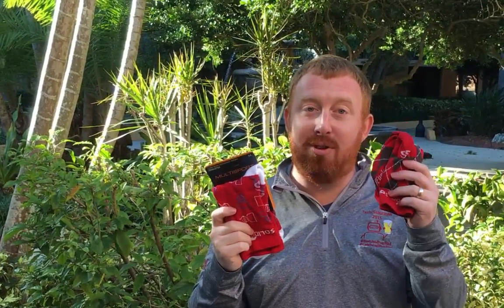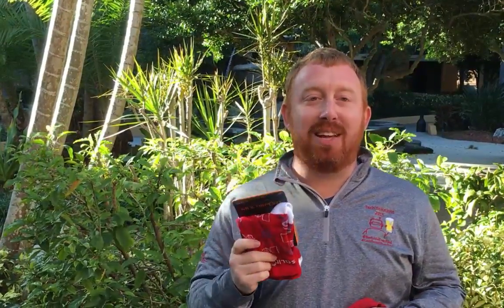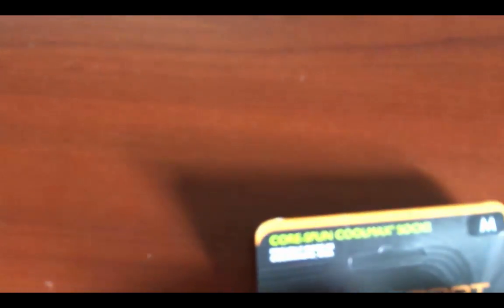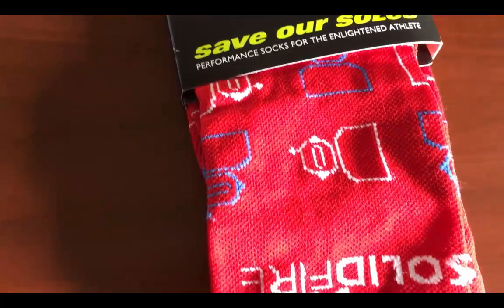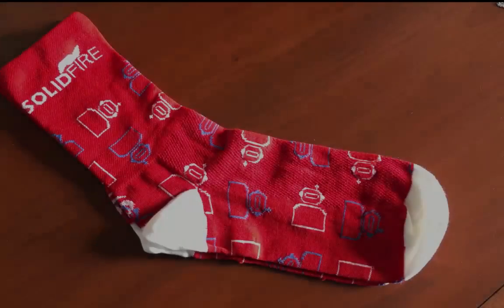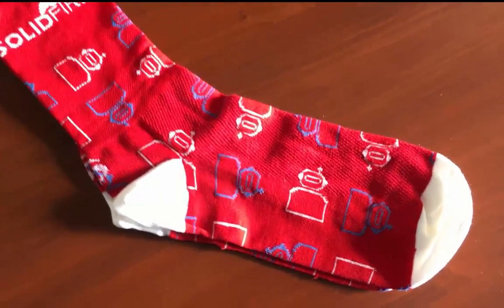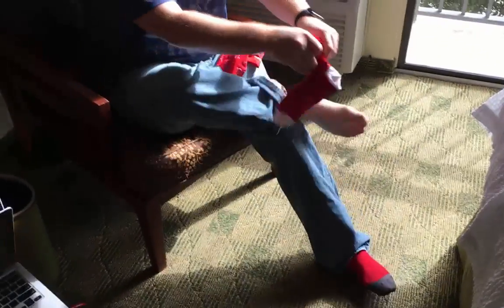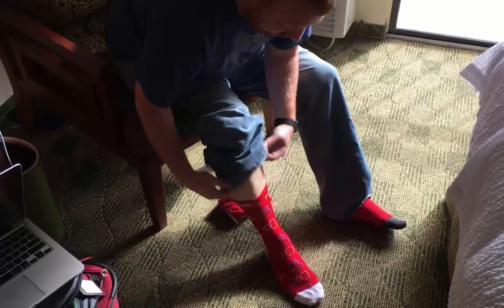Introduction to SolidFire’s Latest Release: Socks 3.0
In this video Josh Atwell takes a break from vacation to introduce the newest release from SolidFire and discuss the key values and attributes of the release.  Why SolidFire? Glad you asked